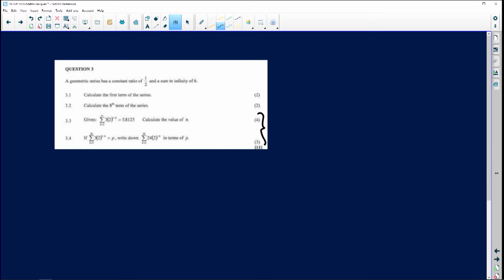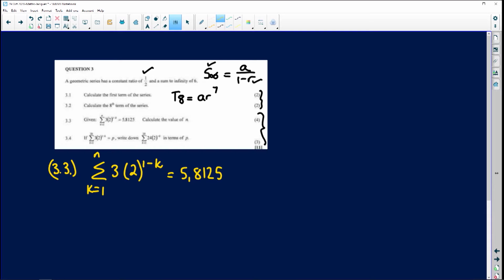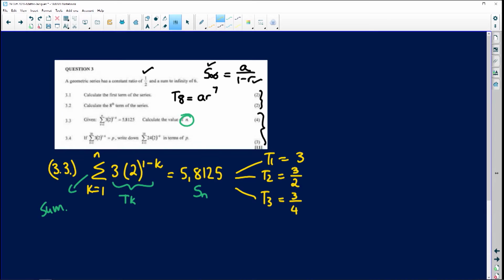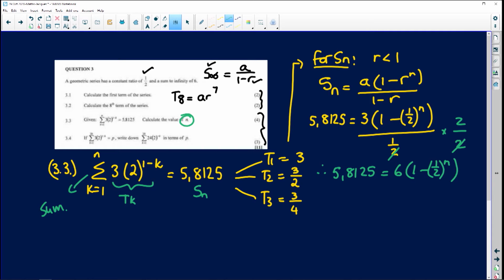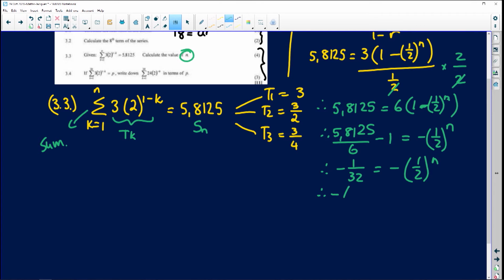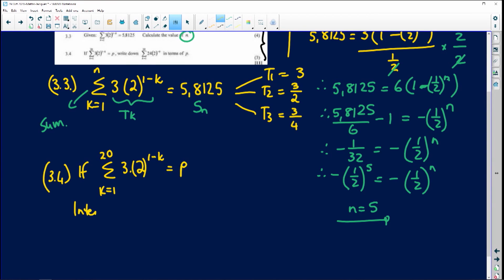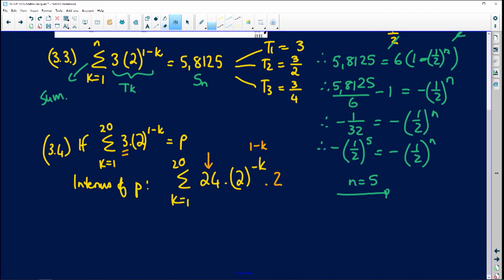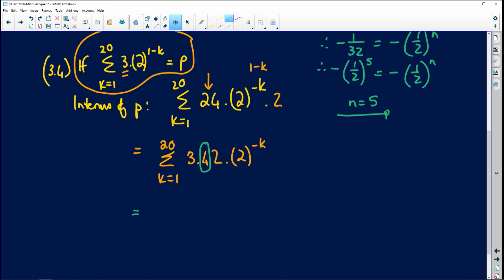Maths 2020: Sequences and Series